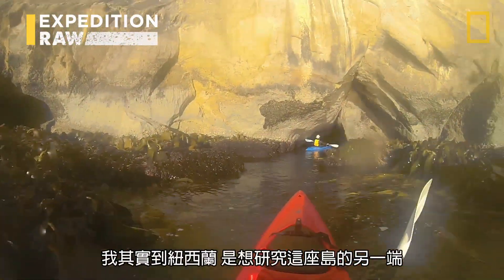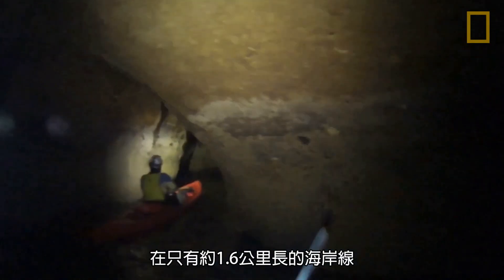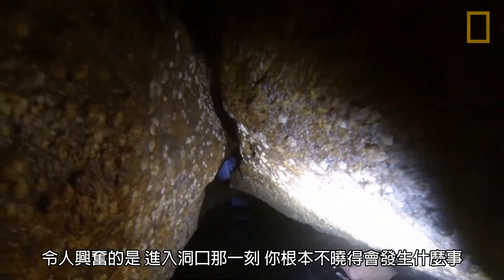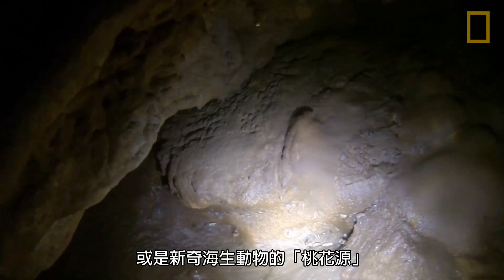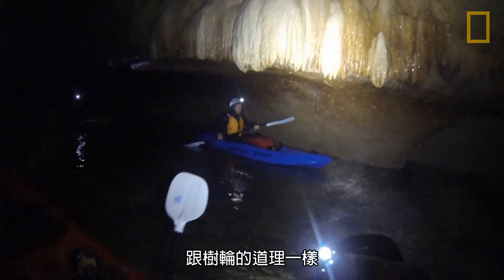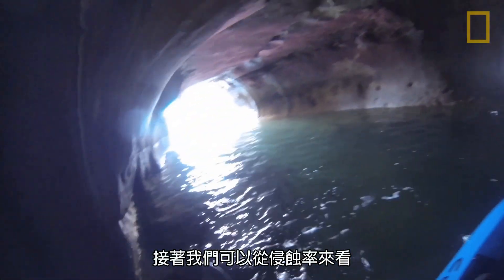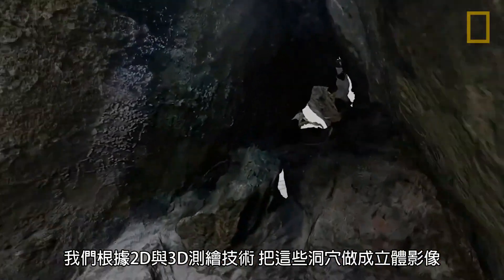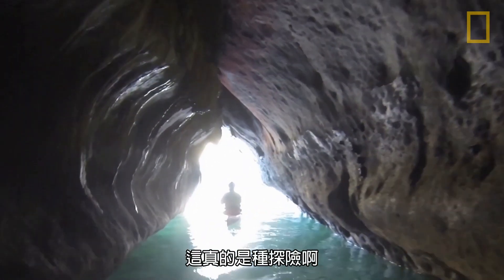探險直擊：探索世上最長海蝕洞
國家地理贊助受獎人巴特（Nicolas Barth）敘述探索每個海蝕洞的驚奇感時說，你永遠不知道會遇到什麼。也許過了這一段，就是洞底，有時候海水襲來，你得準備好憋氣向前游過去，甚至有時候洞口小到一次只能一個人通行，把安全帽脫下，身體硬塞才過得去呢！那世上最長的海蝕洞到底長什麼樣子呢？一起來探索吧！